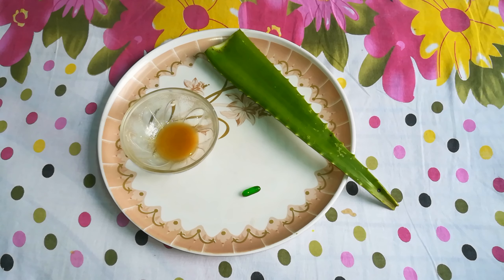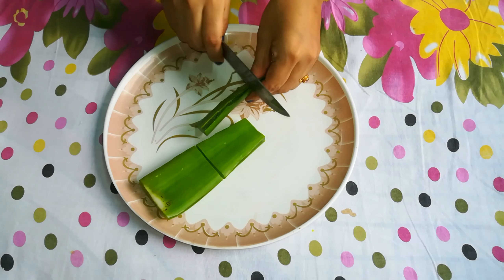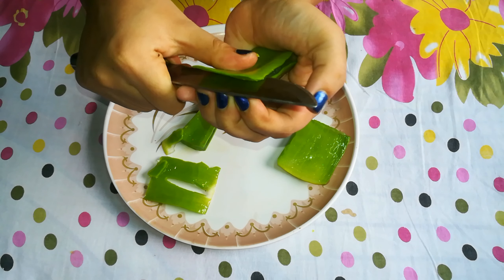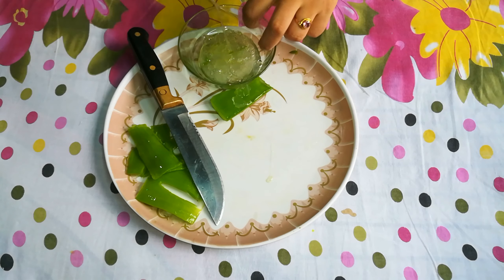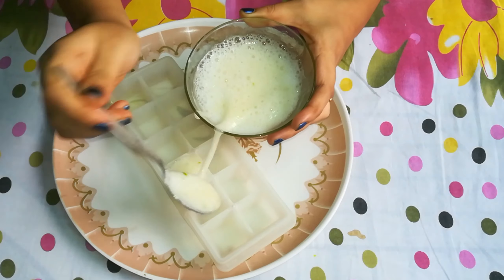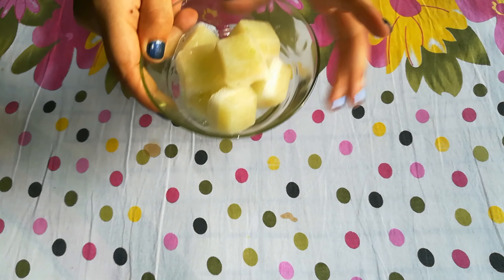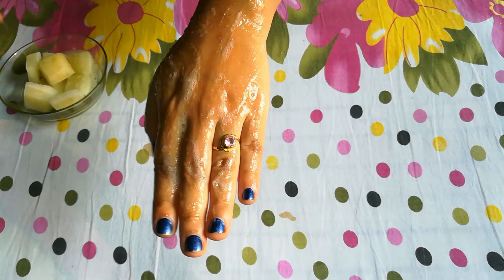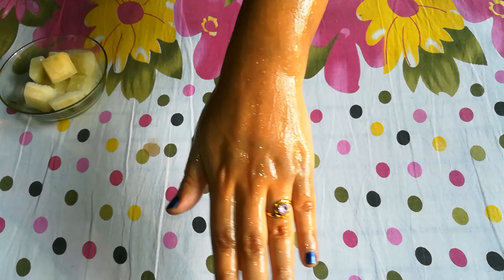How to get rid of acne in 4-5 days || Aloevera Icecube || Removes Sun burn, Acne, Redness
Hi guys..
Todays video is about aloevera icecubes which will help you to treat your sun burn redness and acne very effectively. Boys and girls both can try this at home and you can see the change in 4-5 days if you use this regularly...
Stay home say safe...